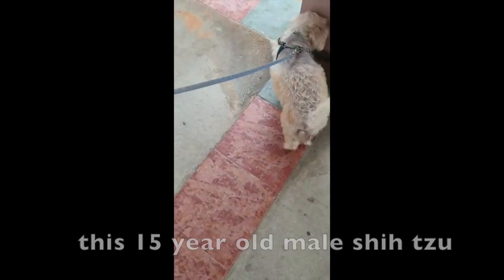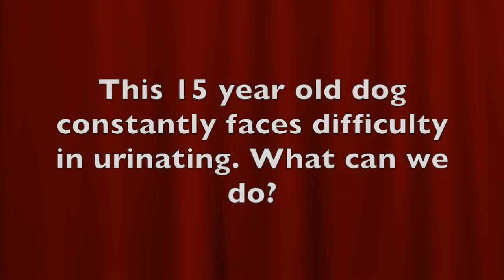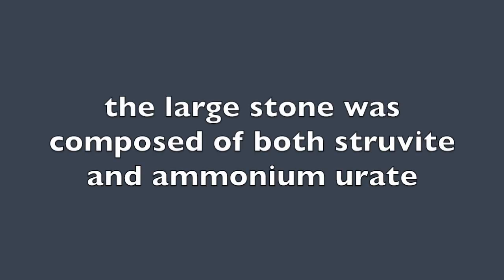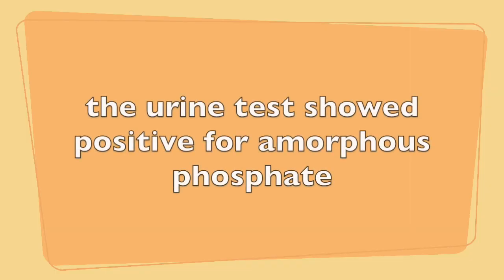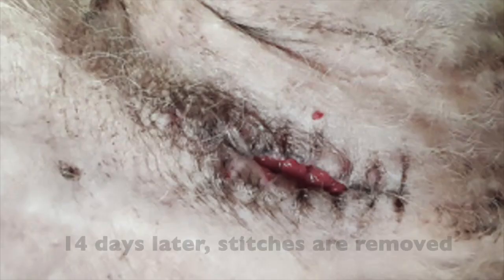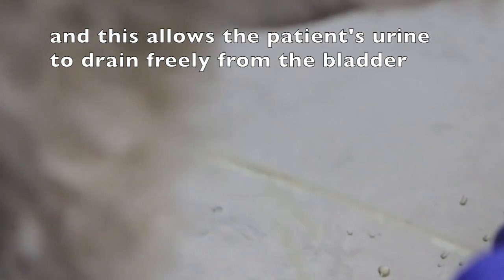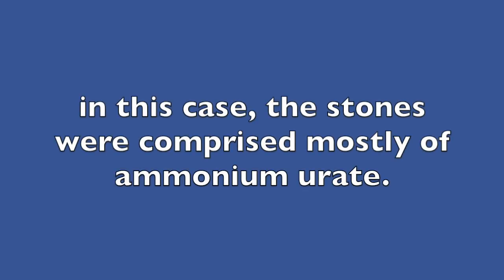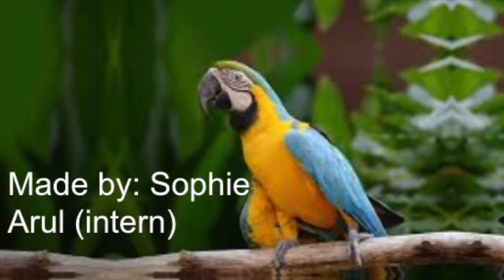Final Video: A 15-year-old Shih Tzu cannot pee again - urethral obstruction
A veterinary educational video to teach dog owners to feed the therapeutic diet (if advised by their vet) when their dog has urinary stone problems and to send the dog for yearly examination (urine test and X-rays).  In this case, the dog had an operation to remove the bladder stones, but the owner stopped the dog from eating the therapeutic diet as it costs more.

Also, the dog's urine was not sent for testing every 6-12 months after surgery. Another stone formed, blocking the urethra. The owner was worried about the dog dying under general anaesthesia if he had another surgery.

She came for urinary catheterisation. A urinary catheter pushed back the stones into the bladder. The dog could pee for a few days. The stone would flow back into the penile urethra and obstruct urine flow. The owner had to bring the dog in for repeat catheterisation. It was time-consuming.

Finally, she had to take the risk to get the urethrostomy done. The stone was passed out from the opening created behind the os penis. The dog now pees normally and the owner is happy. Urine tests should be done every 6-12 months but most owners will not comply.